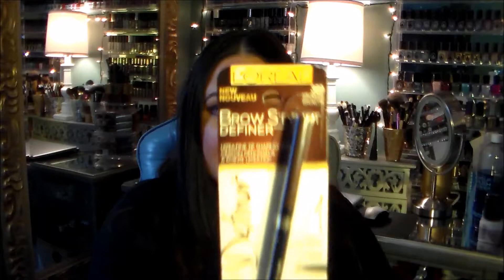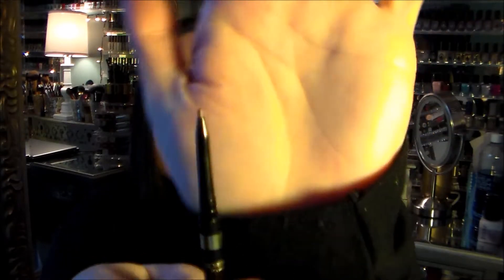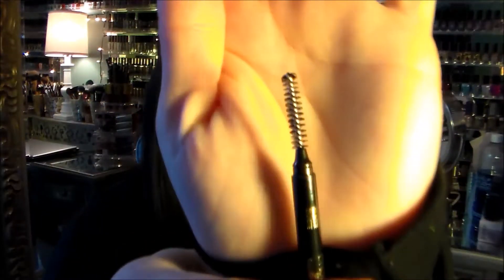L'OREAL BROW STYLIST DEFINER Ultra Fine Tip Shaping Pencil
Ultra Fine Tip Shaping Pencil

Hi everyone! Today I am sharing a new drugstore product that is AMAZING. I hope you enjoy. XOXO

GLOSSYBOX is the perfect beauty surprise - for friends, loved ones, even yourself! For $21 per month, you’ll get a beautifully wrapped box containing five deluxe-sized beauty products delivered directly to your doorstep.*

Have you heard of Ebates? It's awesome. I use Ebates to get Cash Back on almost everything I buy. They work with a bunch of big name brands like Kohl's, Nordstrom and Amazon so I can always get money back from my favorite stores. It's free and super easy to use. Check it out and get a $10 Welcome Bonus.